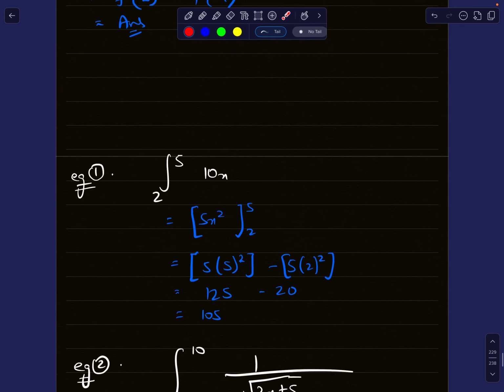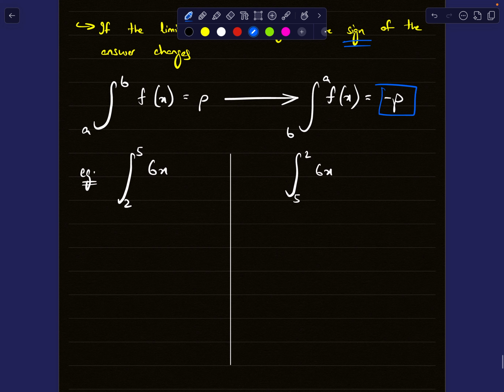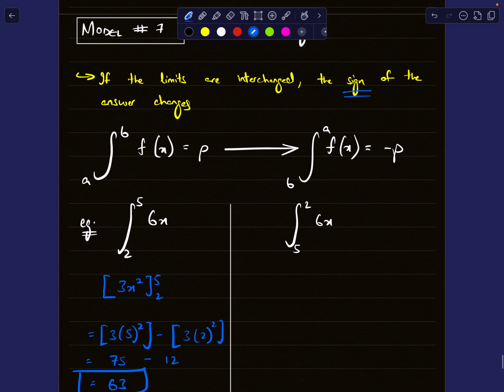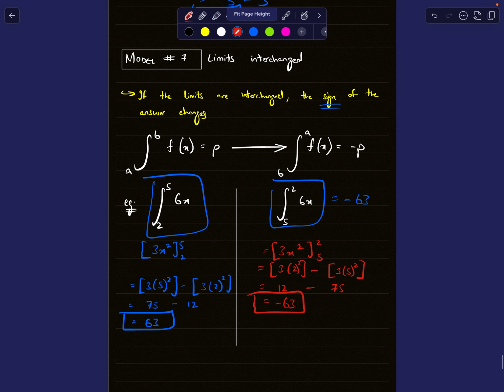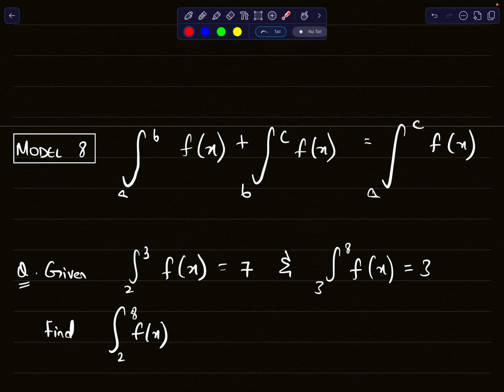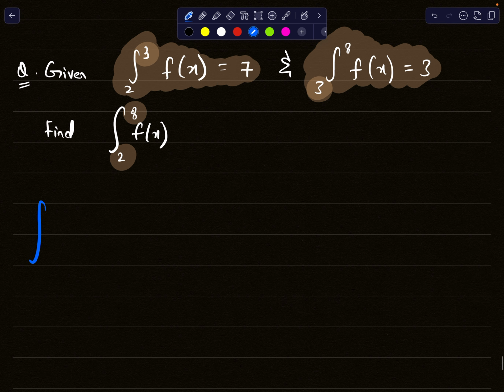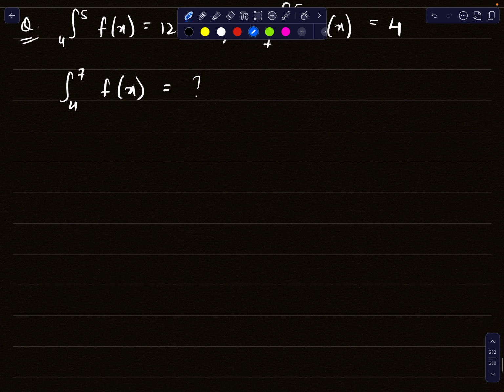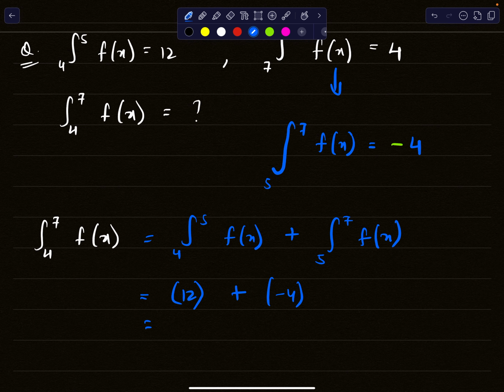Integration | Ep 4: Advanced Definite Integrals | OL Add Maths/AL Mathematics